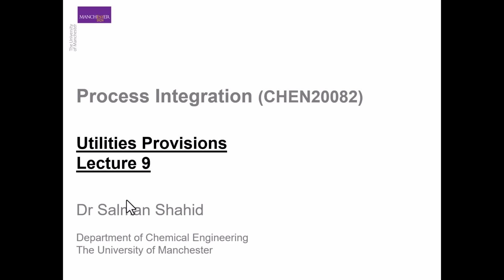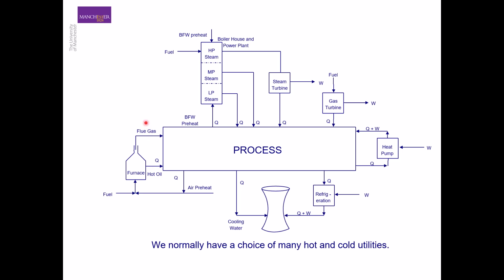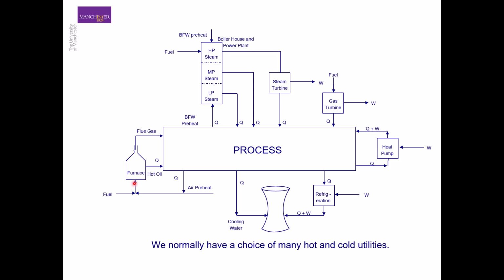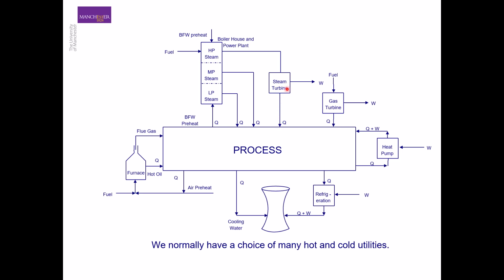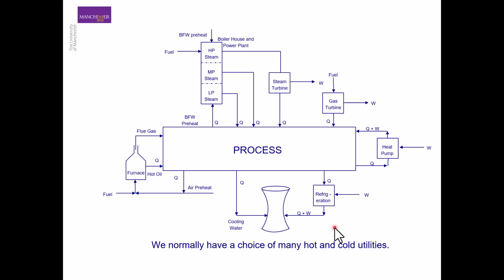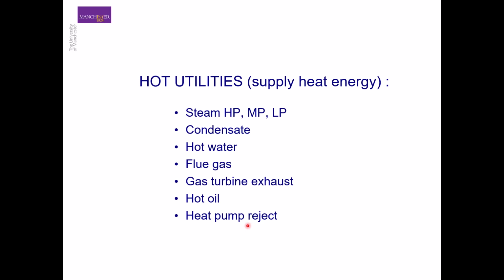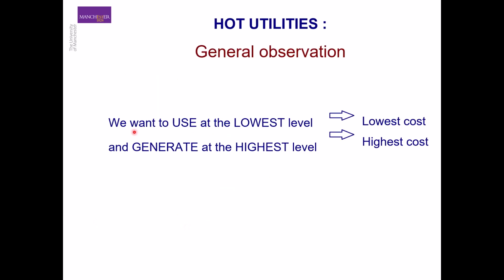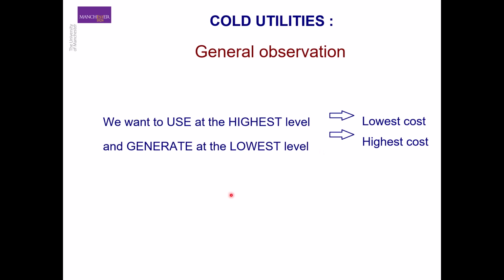Process Integration: Utility provisions_ Lec 9 part 1